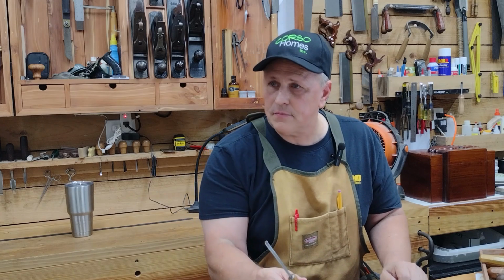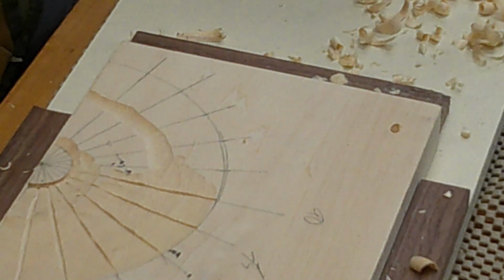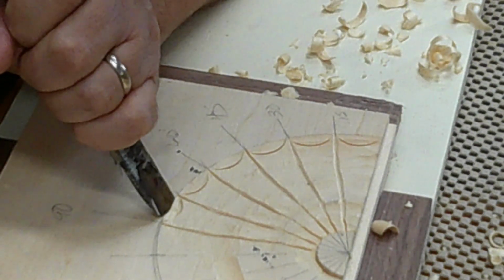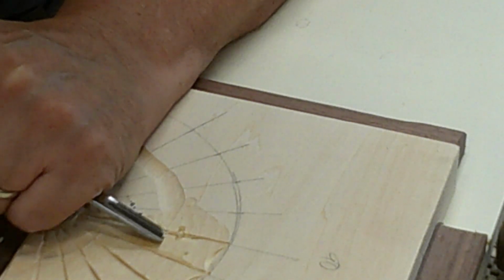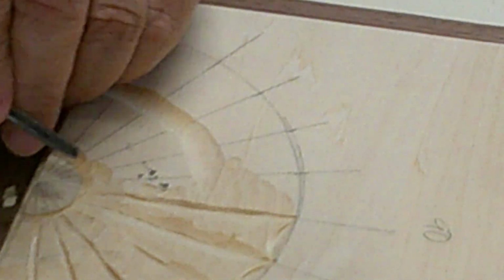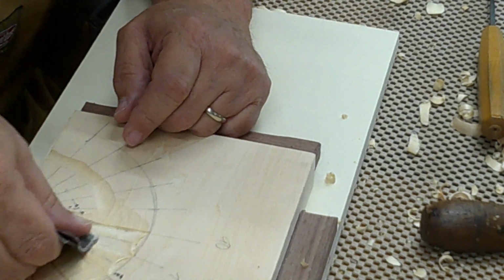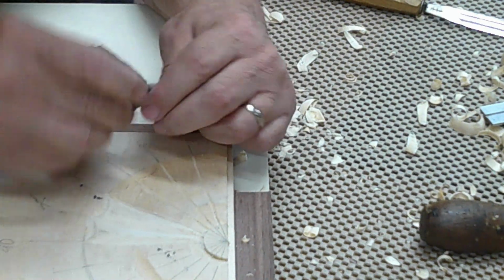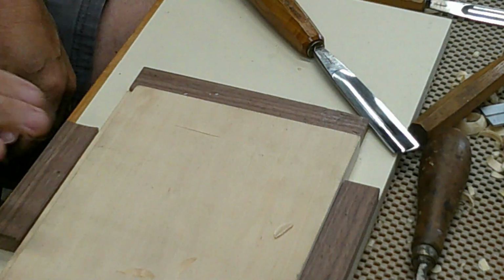Traditional Fan 2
CorsoHomes

How to carve a traditional fan in wood

woodcarving and woodworking videos